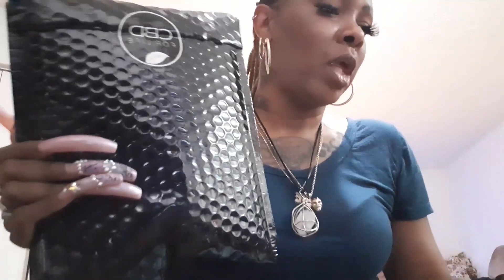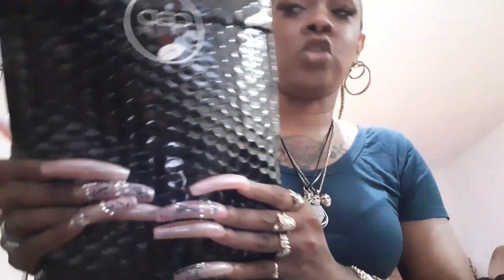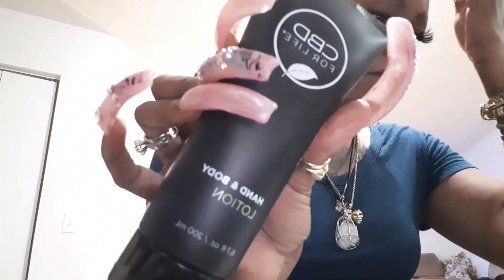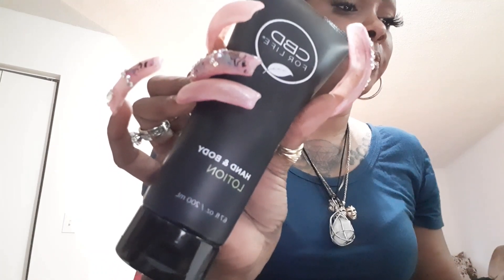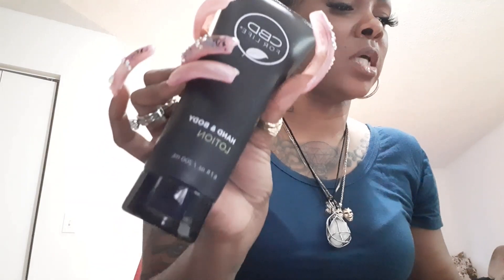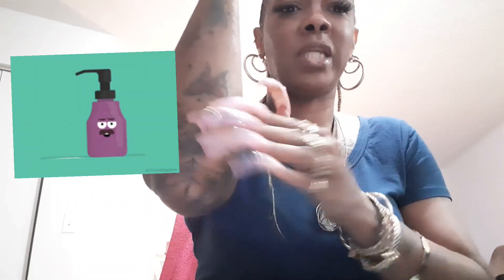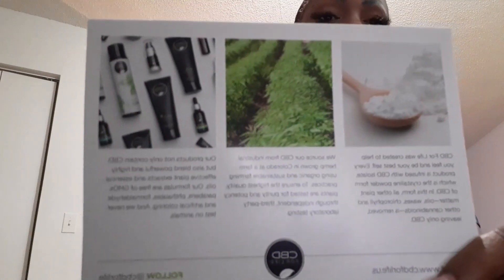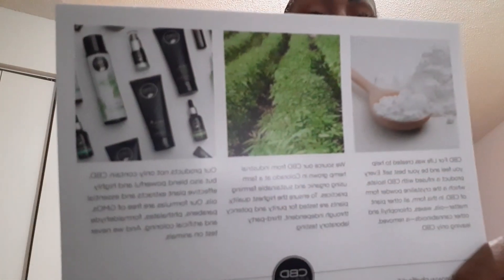CBD LOTION REVIEW